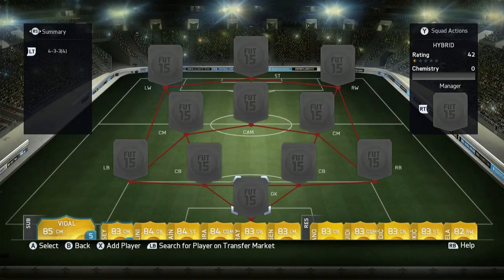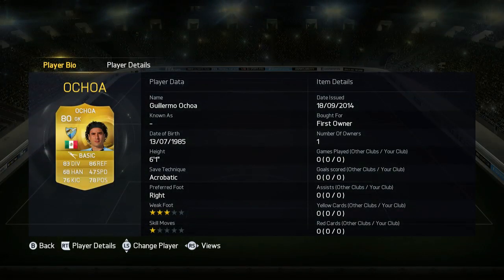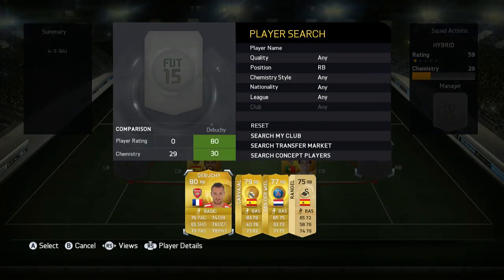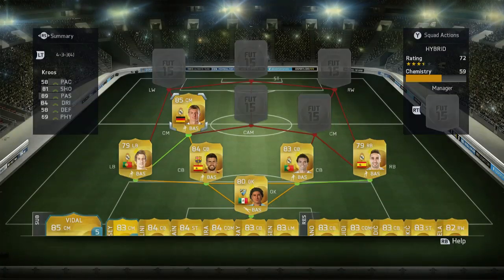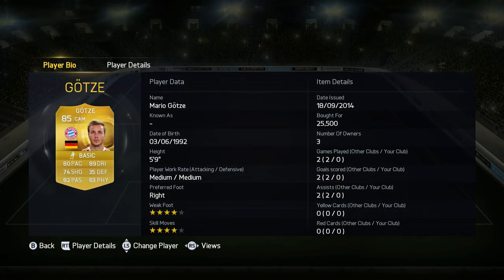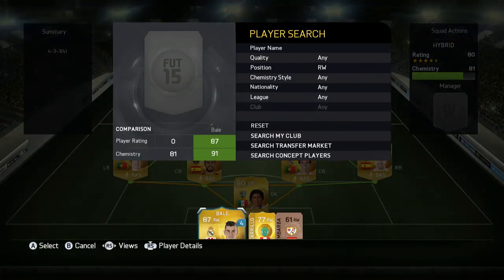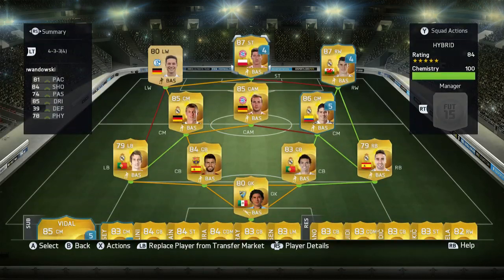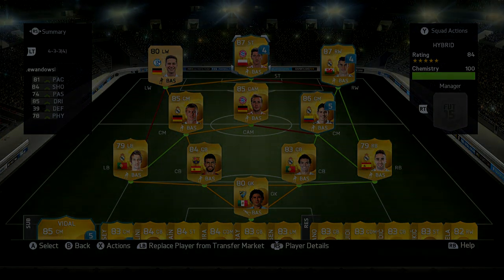FIFA 15 - 700K HYBRID SQUAD BUILDER FT BALE, LEWANDOWSKI AND RODRIGUEZ!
TODAY WE HAVE A BEASTTTT SQUAD BUILDER WITH BALE, LEWANDOWSKI, RODRIGUEZ AND MORE!!!

⬇ Social Links and 2nd Channel!